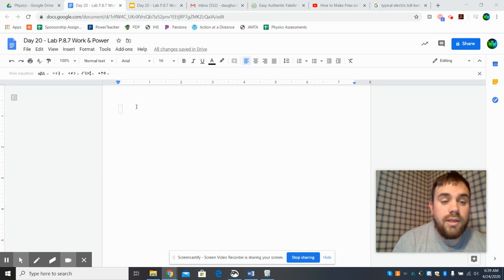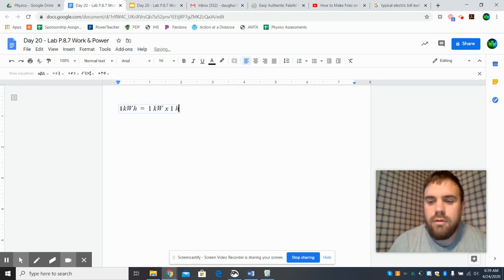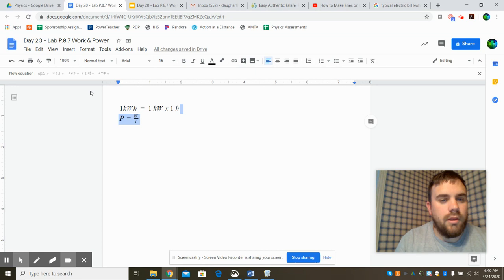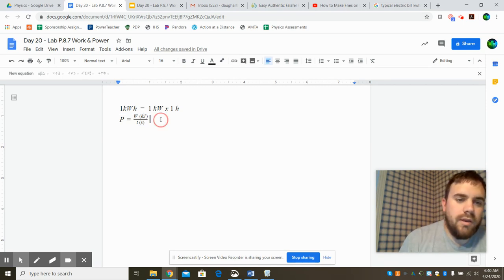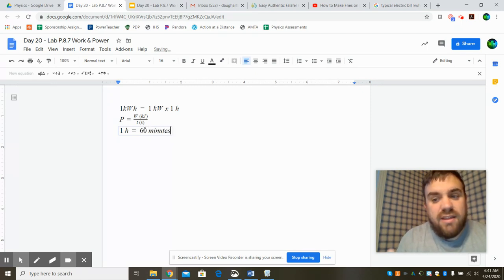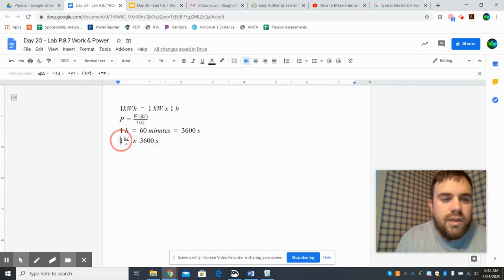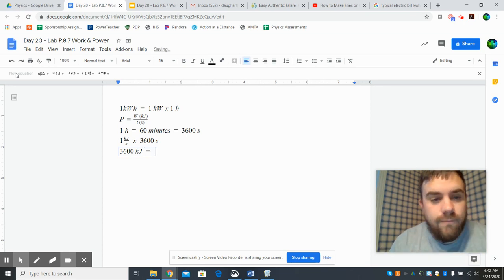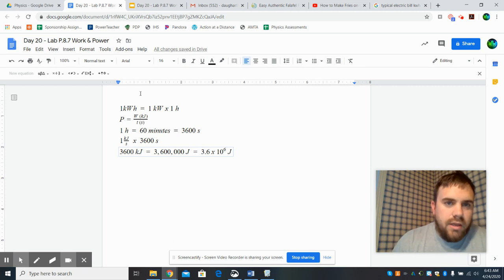What is a kilowatt-hour?